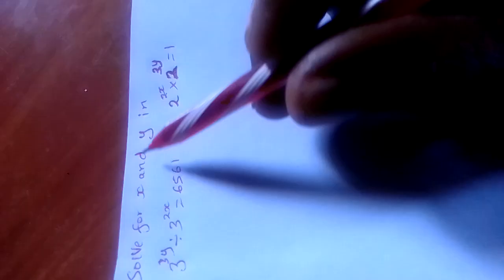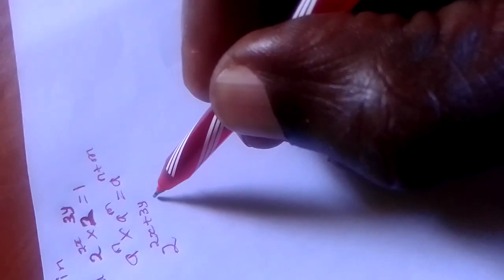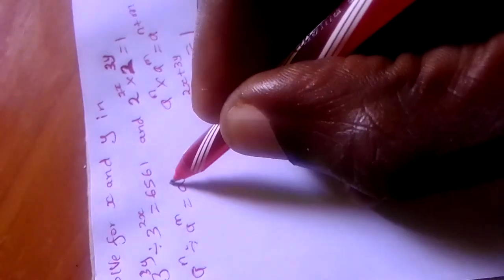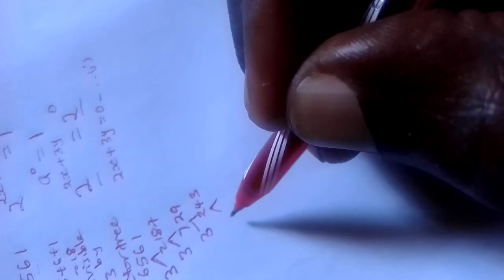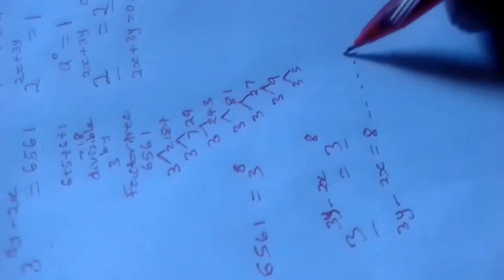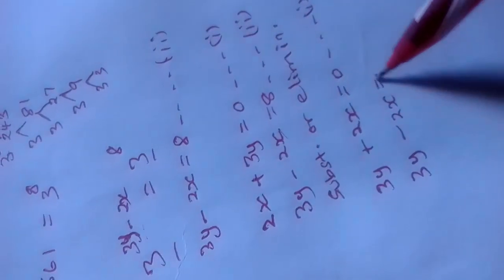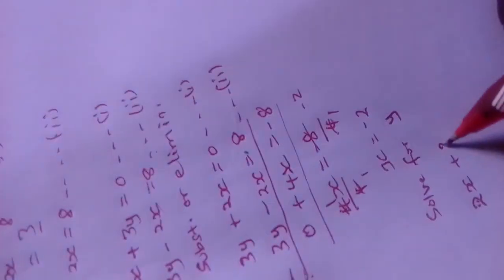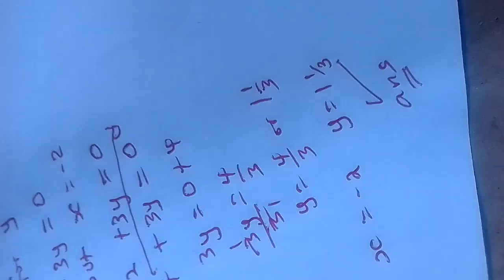IF YOU CAN DO THIS MATHS GURUS' QUESTION YOU are ready for FINAL EXAMS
Solving questions with much ease.